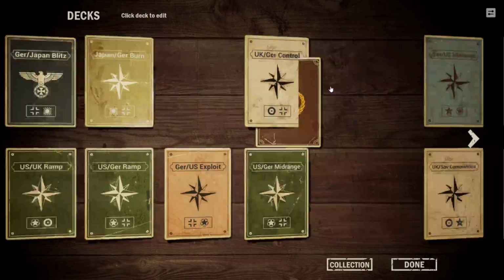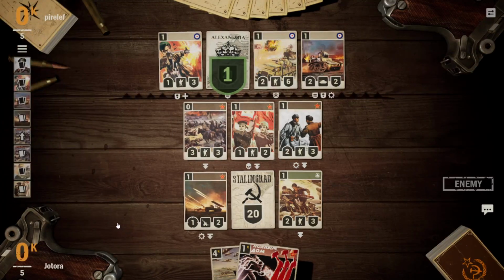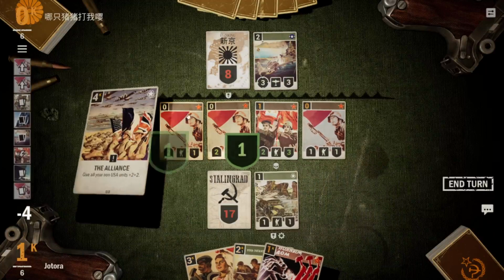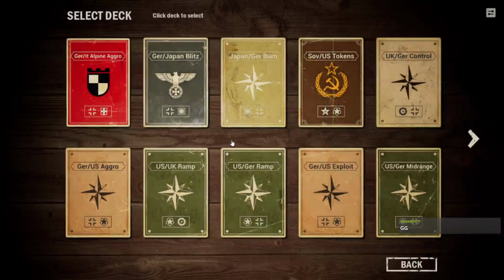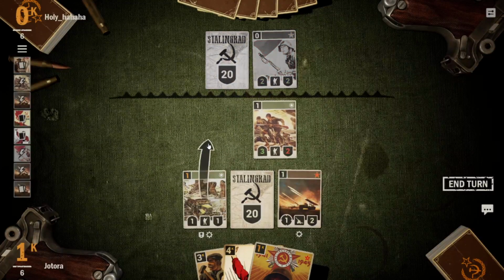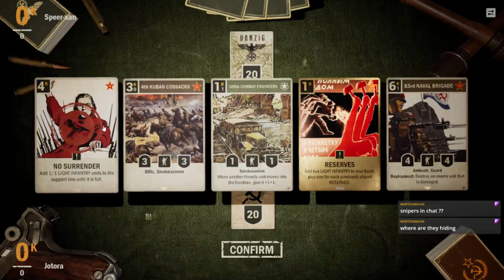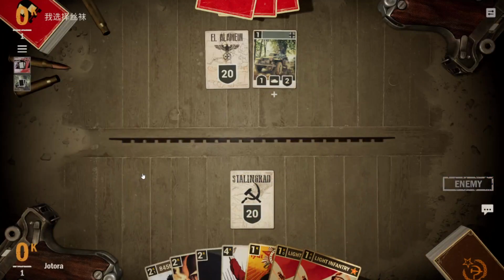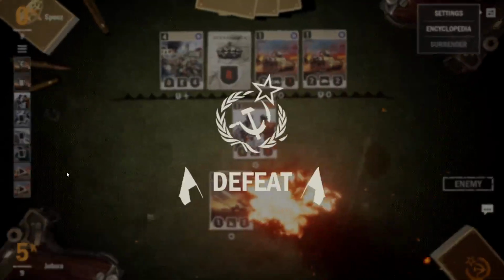KARDS | Sov/US Tokens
Sov/US Tokens
Major power: Soviet
Ally: USA
HQ: STALINGRAD

Soviet:
4x (0K) 554th RIFLE REGIMENT
3x (1K) 321st RIFLE REGIMENT
4x (1K) BLOODY SICKLE
4x (1K) RESERVES
2x (2K) 845th RIFLES
3x (2K) KATYUSHA
3x (3K) THE HAMMER
1x (3K) 4th KUBAN COSSACKS
3x (4K) NO SURRENDER
1x (6K) 83rd NAVAL BRIGADE

USA:
2x (1K) 109th COMBAT ENGINEERS
2x (2K) 99th INFANTRY BATTALION
2x (2K) INDUSTRIAL MIGHT
3x (2K) UNITY IS STRENGTH
2x (4K) THE ALLIANCE

IMPORT CODE:
%%45|948T;cr8UcFbsbJ;8H99bN887X;8N7H84